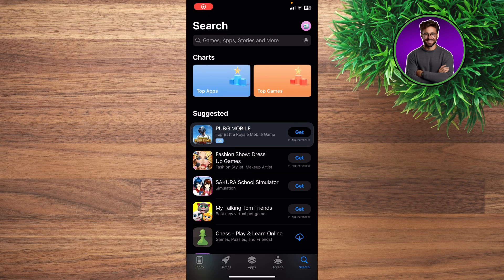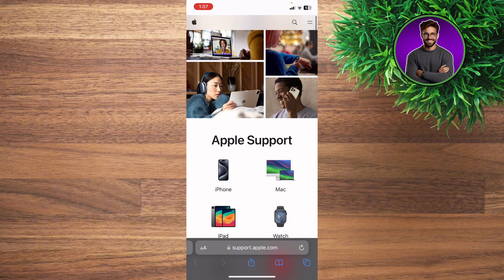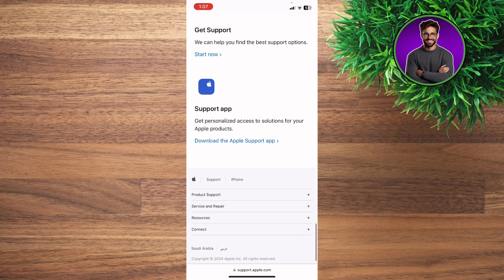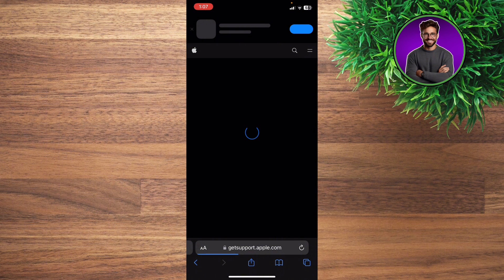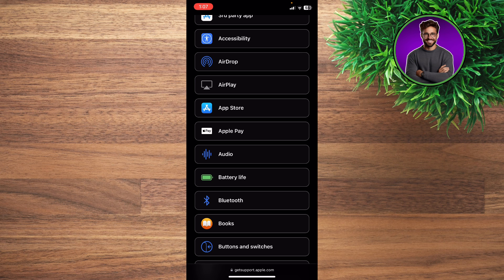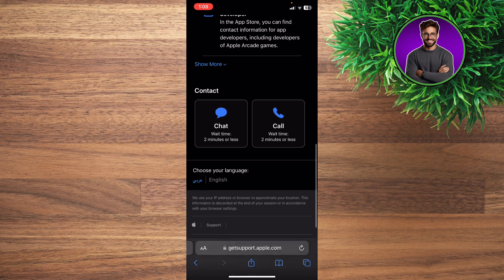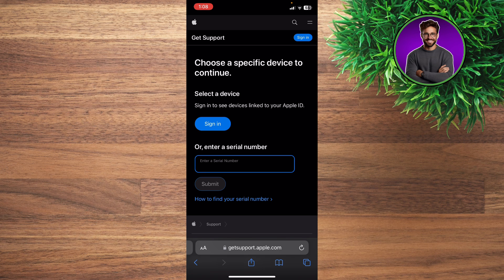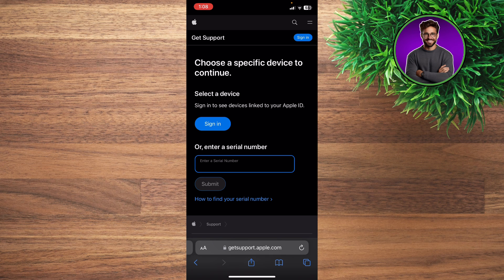How To Reset App Store Balance To $0.00 on iPhone (2025)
How To Reset App Store Balance To $0.00 on iPhone

Hey everyone! 👋 In this video, I'll show you how to reset your App Store balance to $0.00 on your iPhone. 📱💳 Follow these simple steps to clear your balance and start fresh.